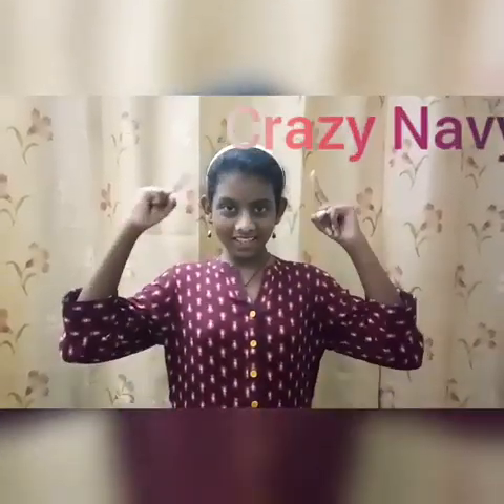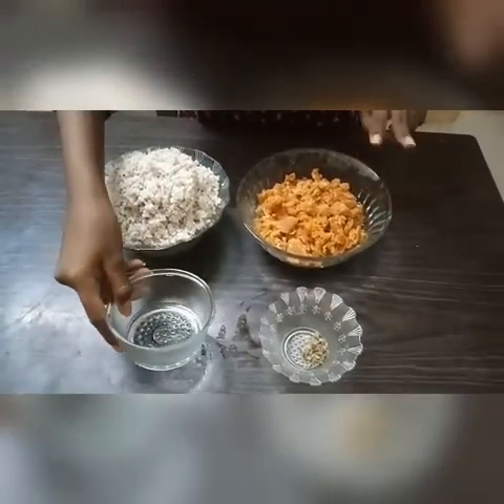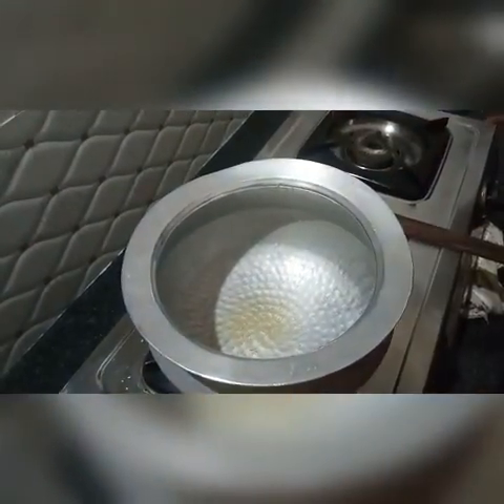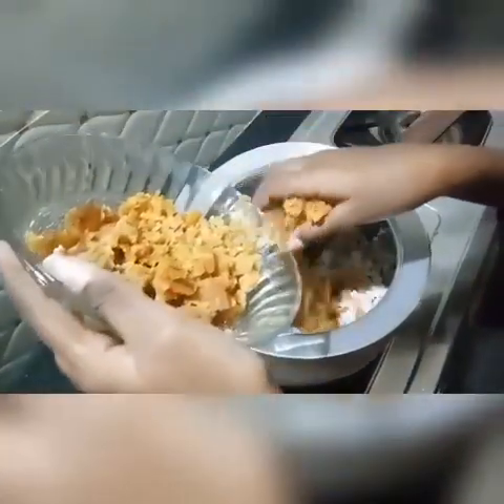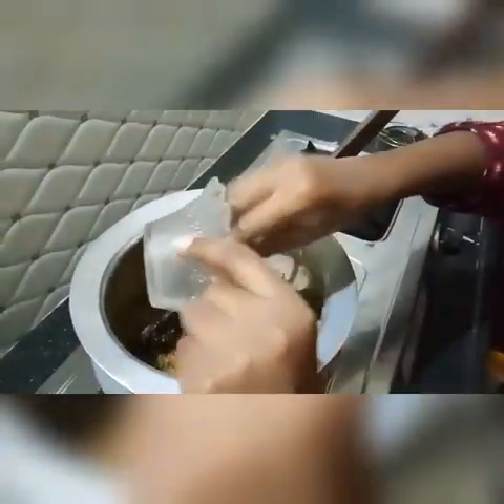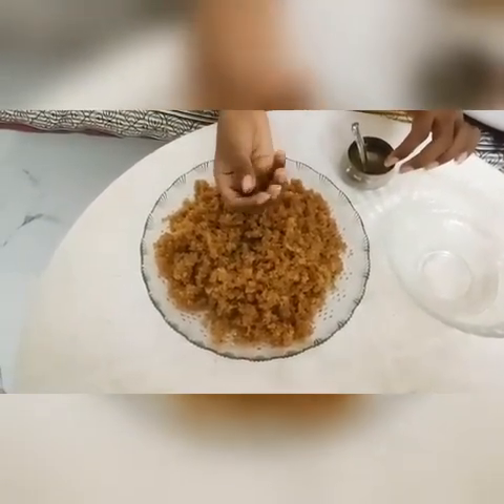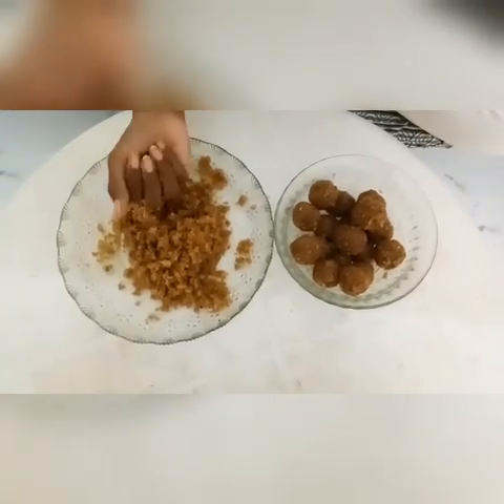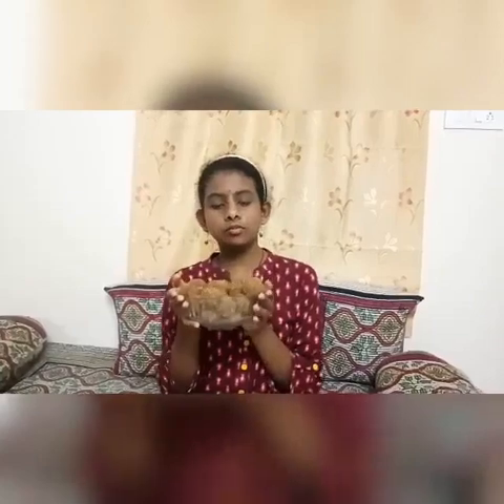How to make Coconut laddu recipe ||by Crazy Navya